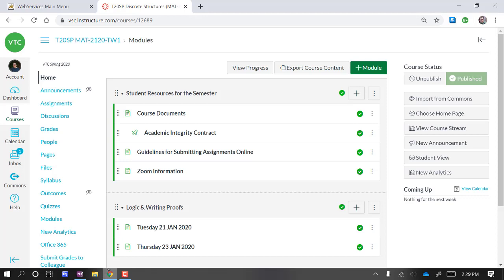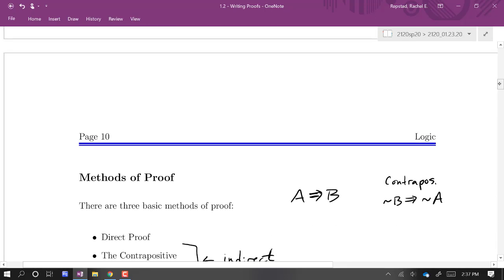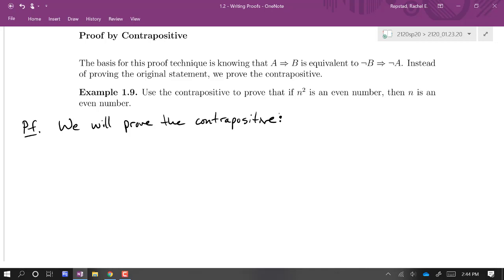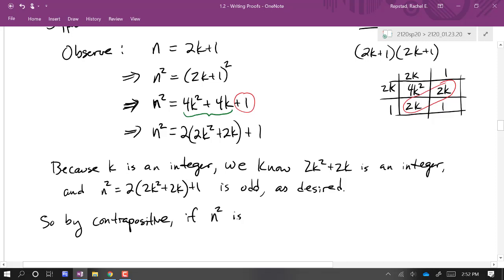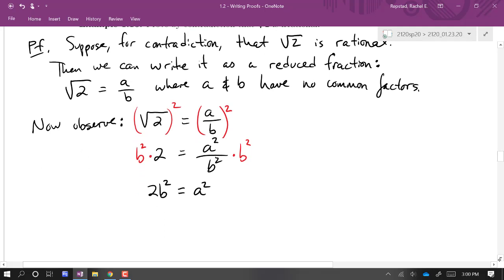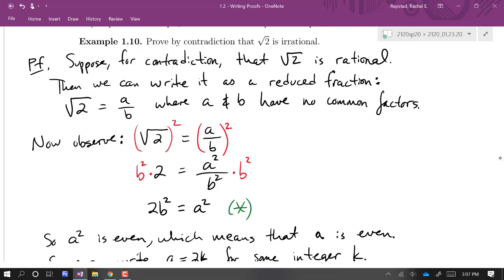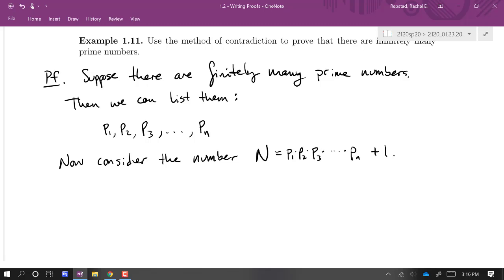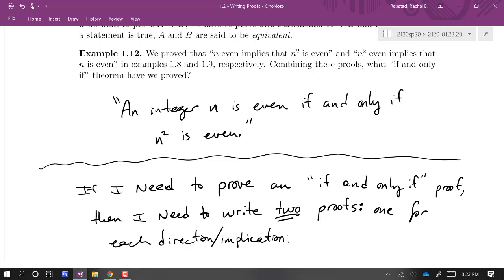MAT-2120 - Thursday 23 JAN 2020 - Writing Proofs